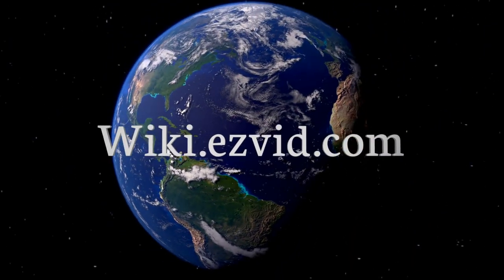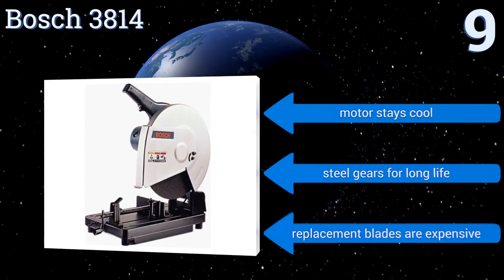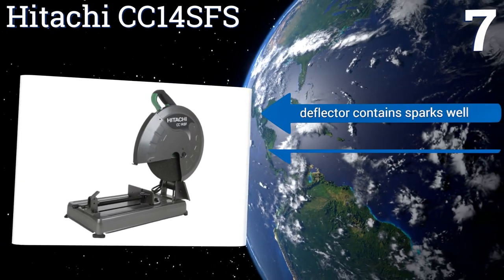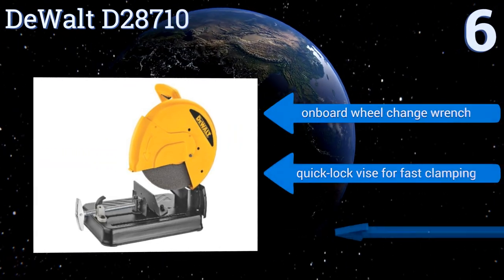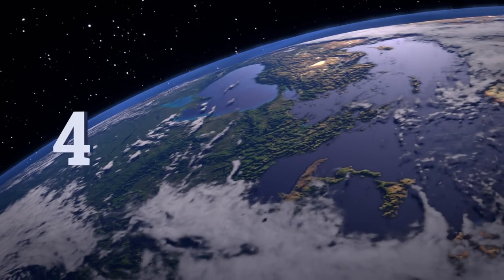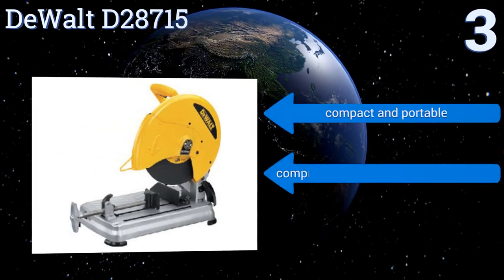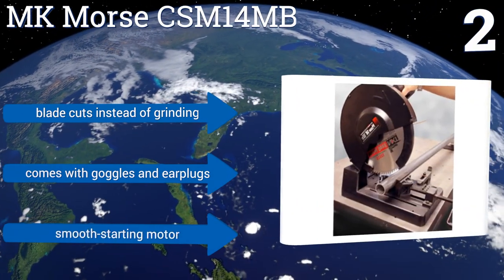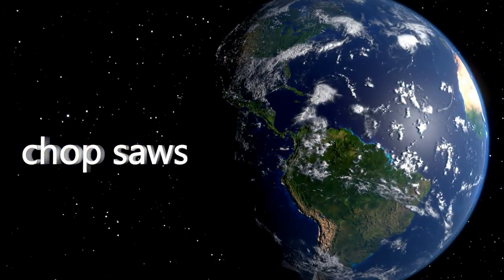9 Best Chop Saws 2017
Please Note: Our choices for this wiki may have changed since we published this review video. Our most recent set of reviews in this category, including our selection for the year's best chop saw, is exclusively available on Ezvid Wiki.

Chop saws included in this wiki include the makita lc1230, mk morse csm14mb, hitachi cc14sfs, porter-cable pce700, evolution rage2, makita 2414nb, bosch 3814, dewalt d28710, and dewalt d28715.